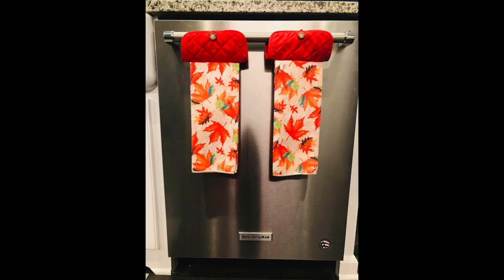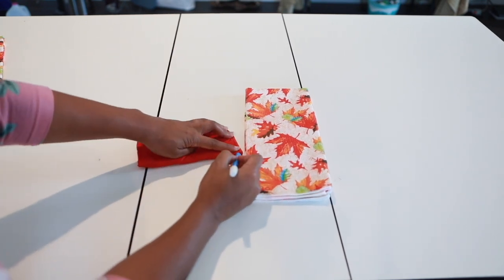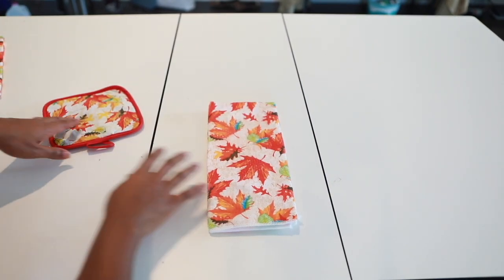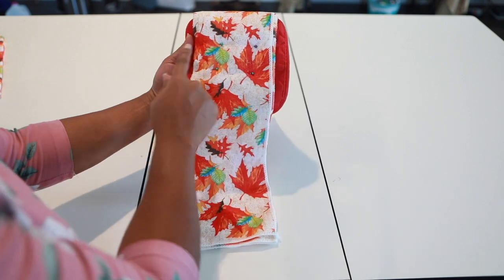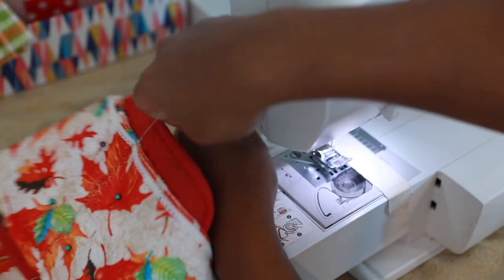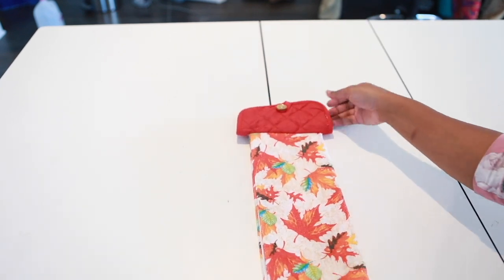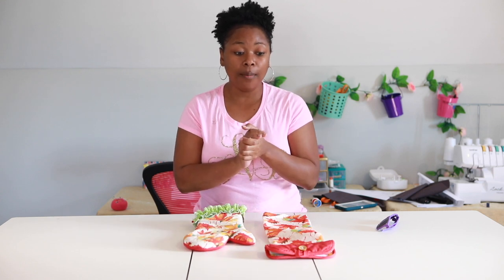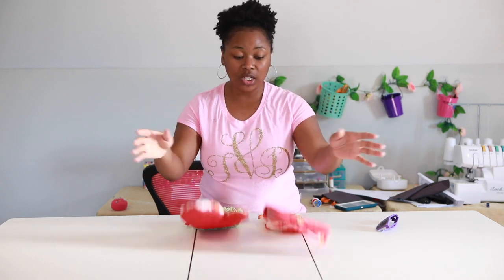DIY Kitchen Towel Decor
I took a Dollar Tree Kitchen Towel and Pot Holder and made a really cute kitchen decor!!! Only took 5 min to make! Super cheap!!